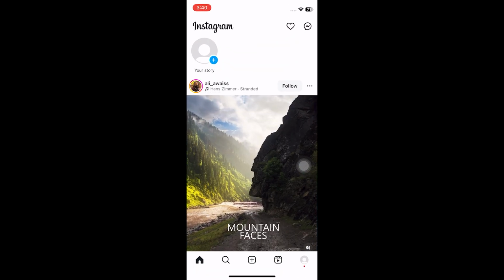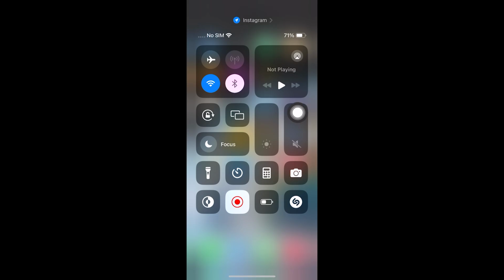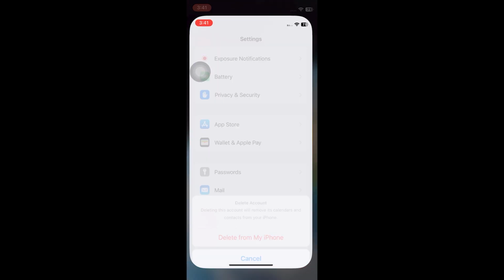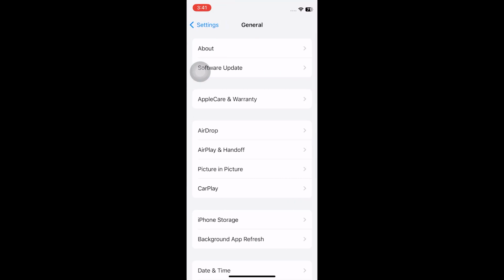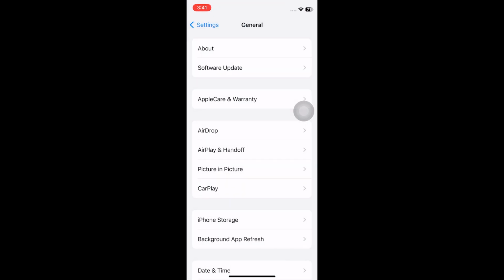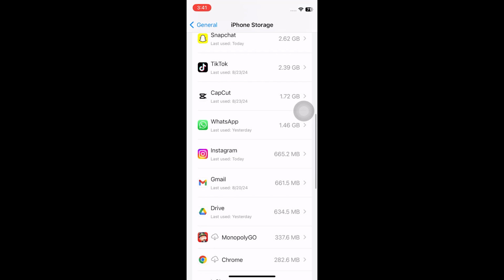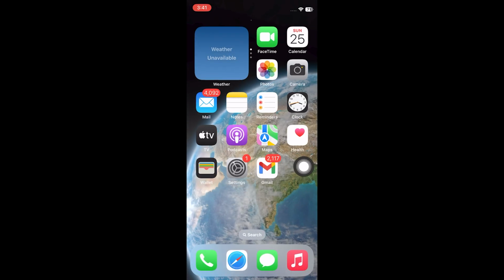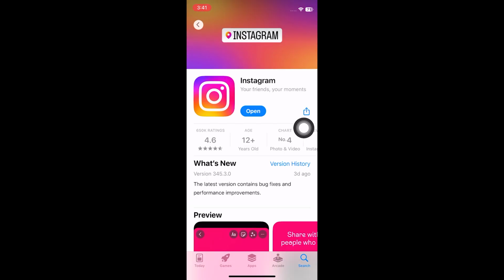WHY IS INSTAGRAM NOT LETTING ME GO LIVE 2024